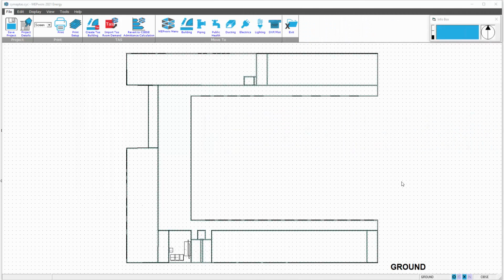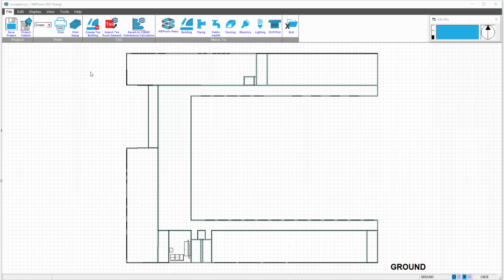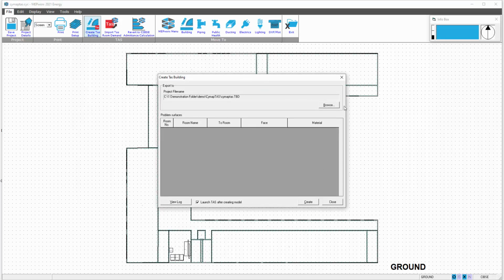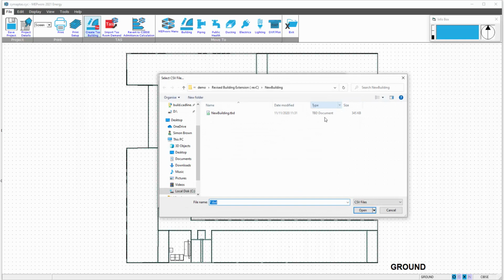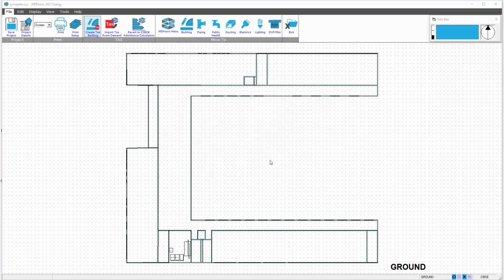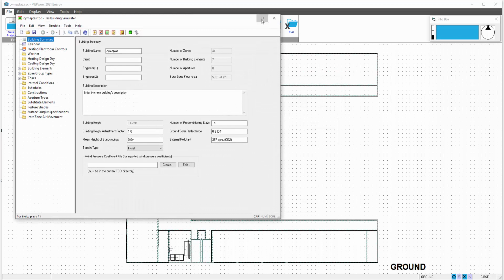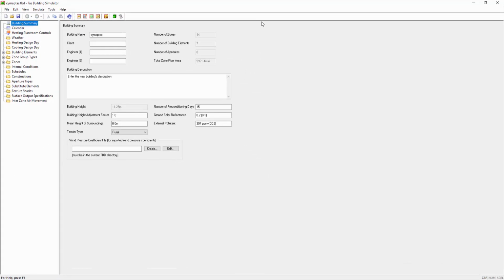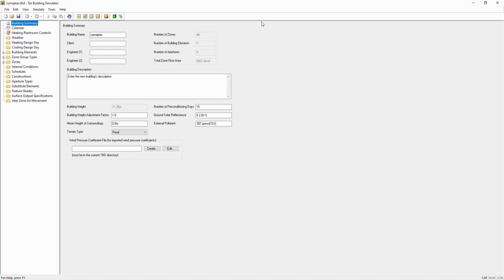MEPworx - Energy - Exporting to TAS